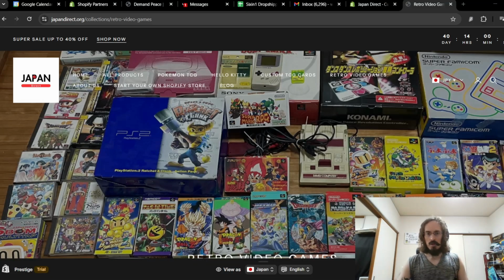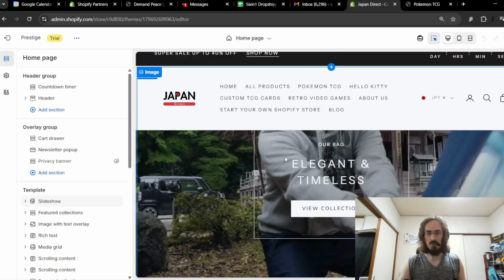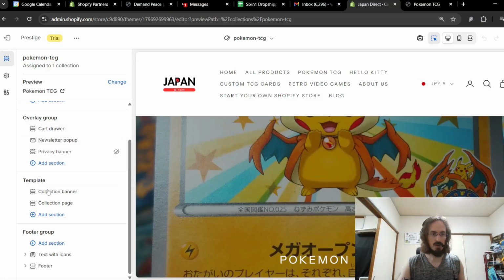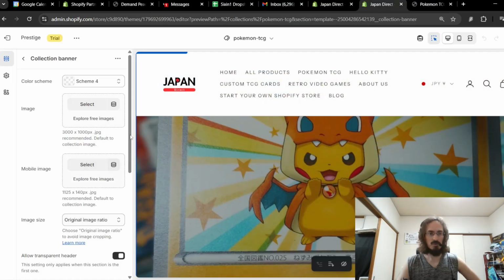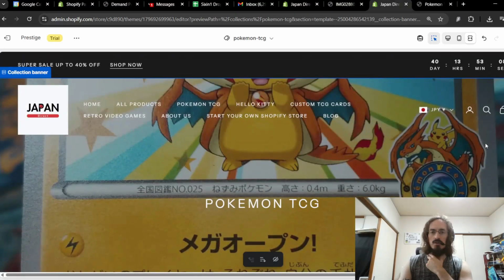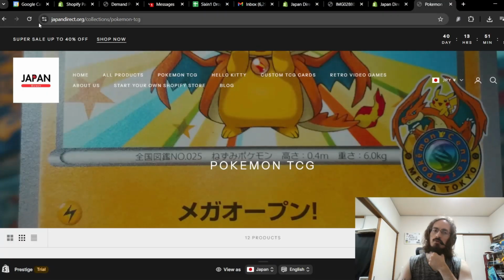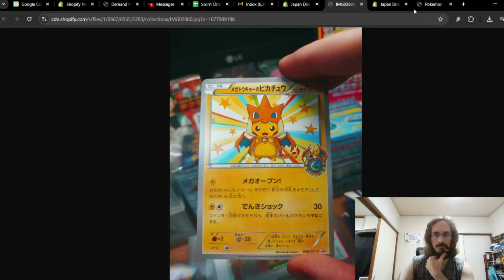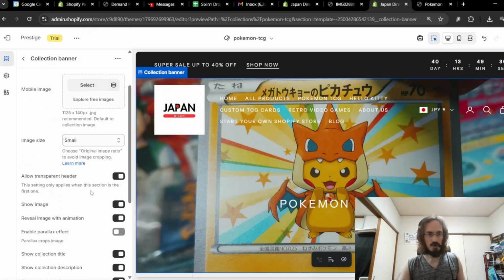Adjust Collection Page image in Prestige Theme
How to adjust the top image on a collection page in the Prestige Theme.

Is the image at the top of your collection page looking off? In this vidoe I'll show you how to change the image, adust the focal point, change the size, adjust the overlay shadow, etc. Even if you're not using the Prestige theme, the steps will be very similar.